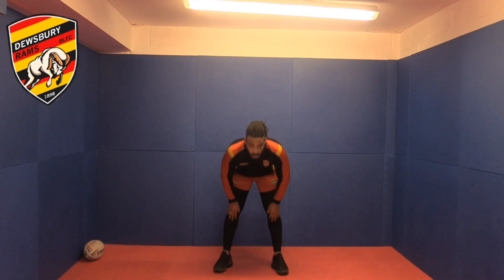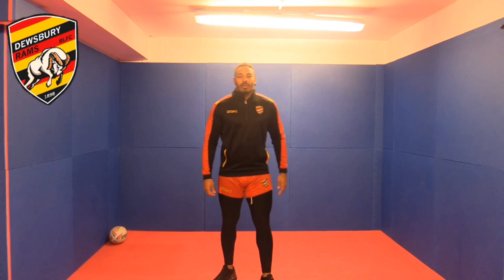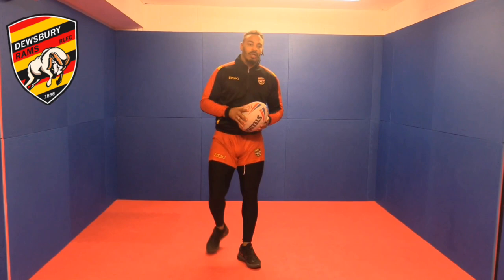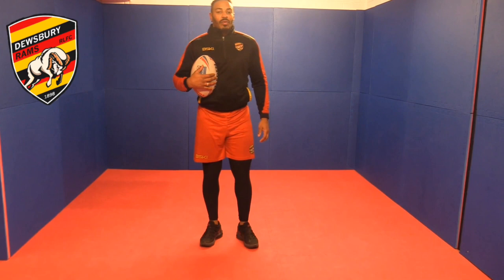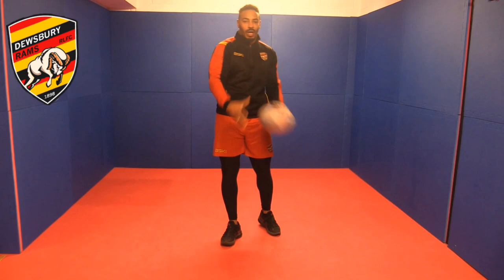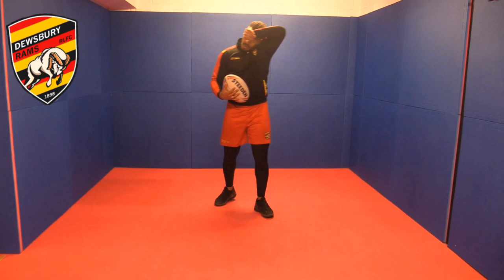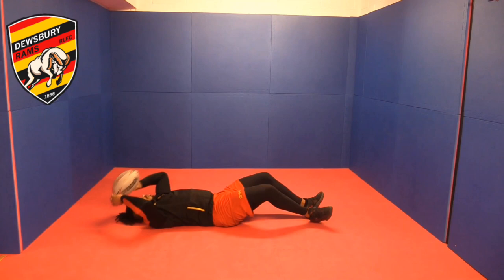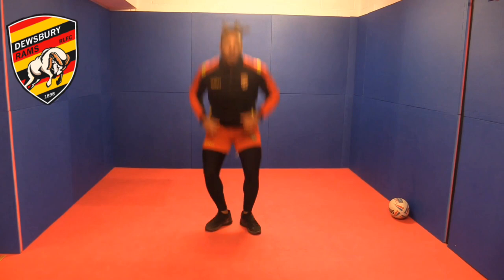Rams Rampage Lockdown Home Workouts - Jon Magrin 1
Need inspiration - let our players inspire you to be fit for the new season!

First up Jon Magrin shares his first of 2 different workouts.